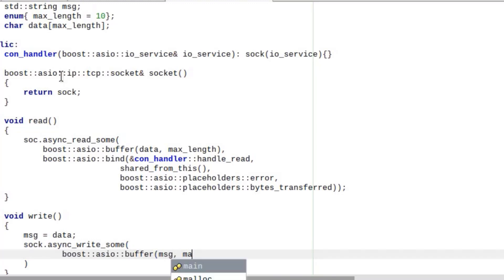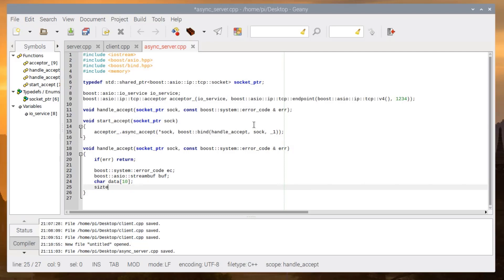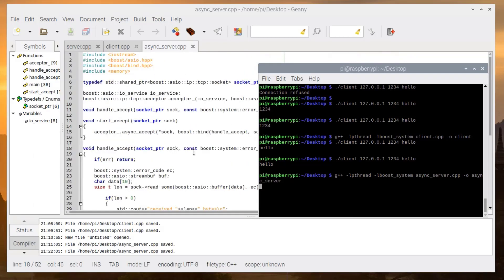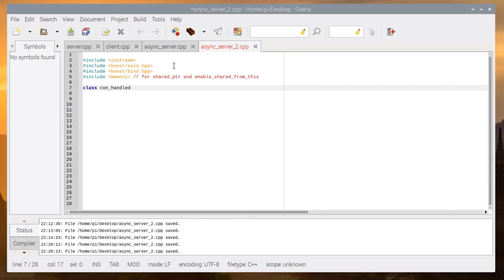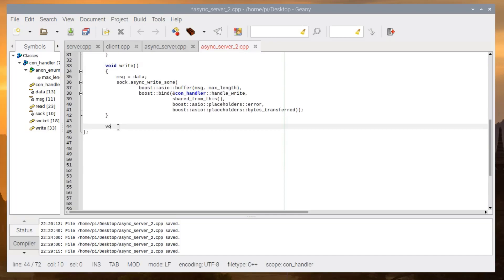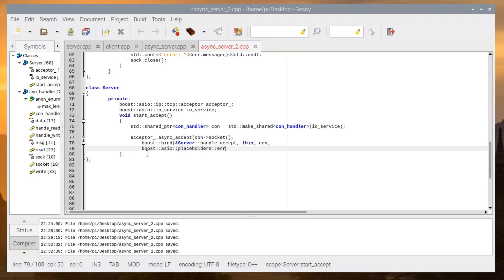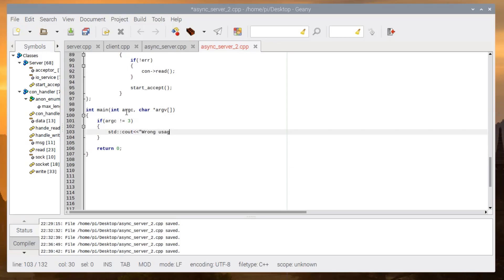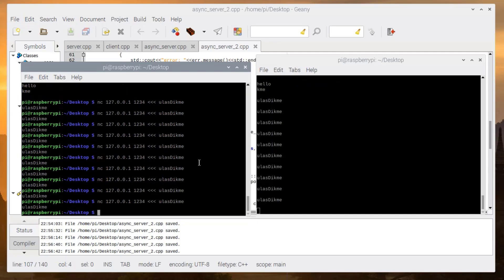Socket programming for beginners on raspberry pi 4 using boost asio library part 2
Raspberry pi socket programming example